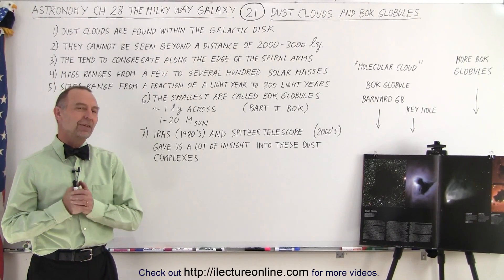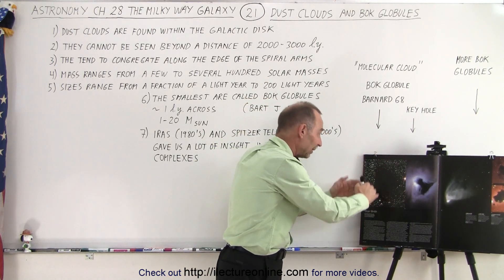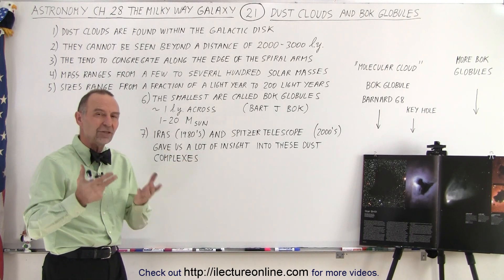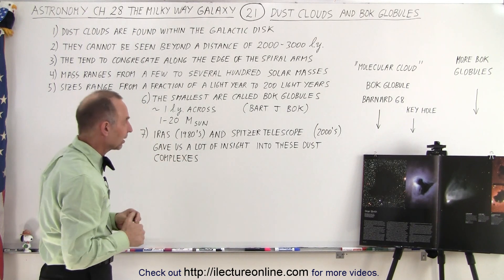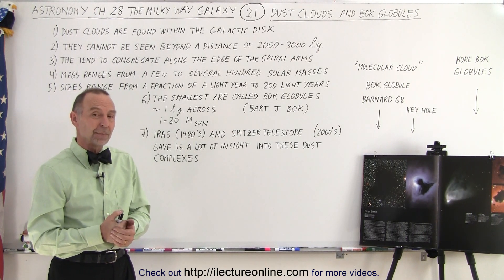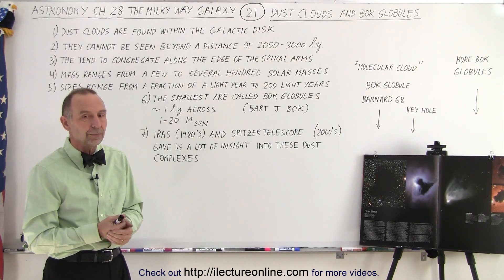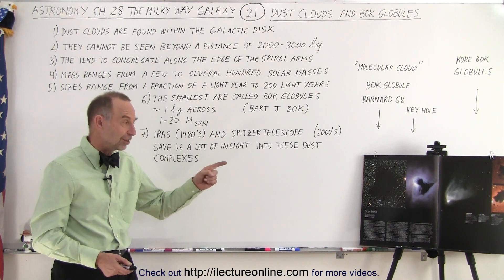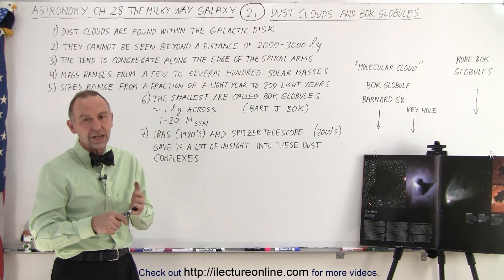Astronomy - Ch. 28: The Milky Way (21 of 27) Dust Clouds and Bok Globules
We will learn dust clouds and Bok globules are:
1) found within the galactic disk
2) cannot be seen beyond a distance of 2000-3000 l.y.
3) where they tend congregate along the edge of the spiral arms
4) where their masses ranges from a few to several hundred solar masses
5) where their size ranges a fraction to 200 l.y.
and more...